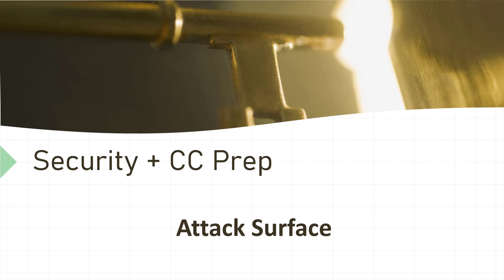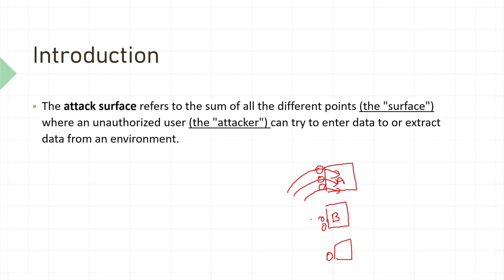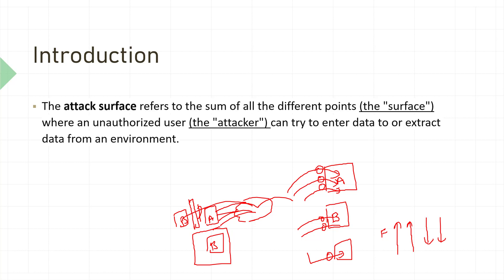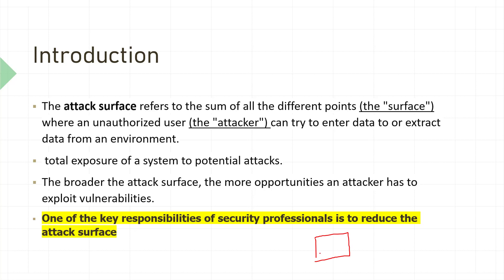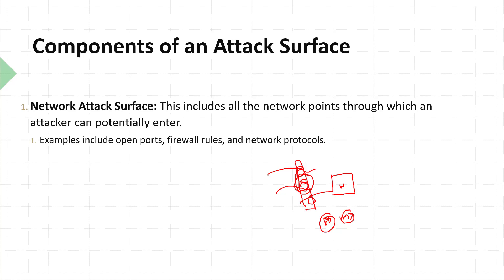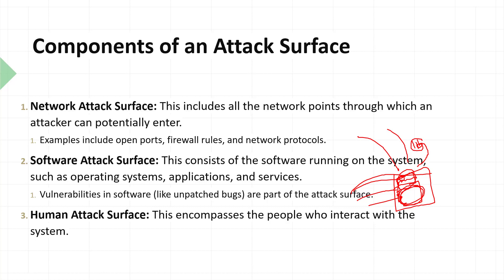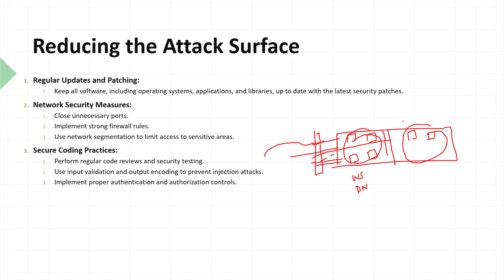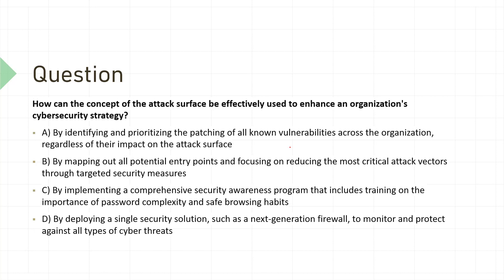What is Attack Surface? Key Concepts for CC and CompTIA Security+ Success 2024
📚 Understanding Attack Surface for CC & Security+ Success 📚

Are you preparing for the CompTIA Security+ or CC exam? Understanding the attack surface is a crucial topic for your success. In this video, we break down what an attack surface is, why it matters, and how to manage it effectively.

🔥 What's Covered in This Video:

What is an Attack Surface?
Components of an Attack Surface
How to Identify and Measure an Attack Surface
Techniques for Reducing an Attack Surface
🔑 Why This Video is Important:
Grasping the concept of the attack surface is not only vital for passing your CompTIA Security+ and CC exams but also for your future career in cybersecurity. We provide clear explanations and practical examples to make complex ideas easy to understand.

🌟 Key Takeaways:

Definition and components of an attack surface.
How to identify, measure, and reduce an attack surface.
Tips for remembering key points for your exam.